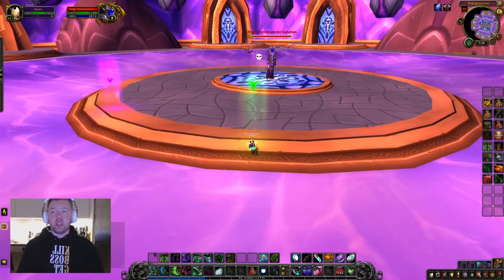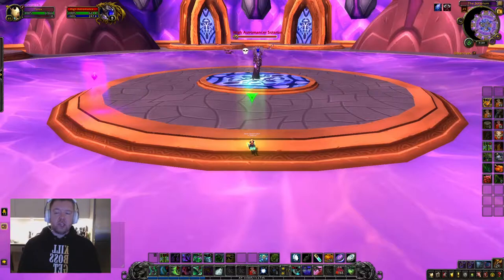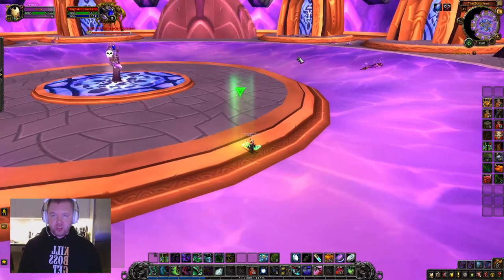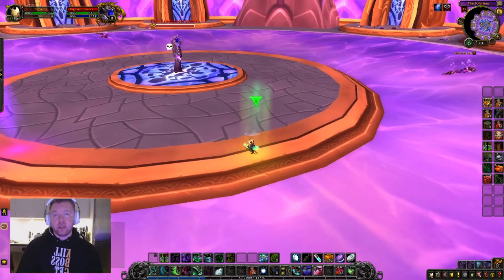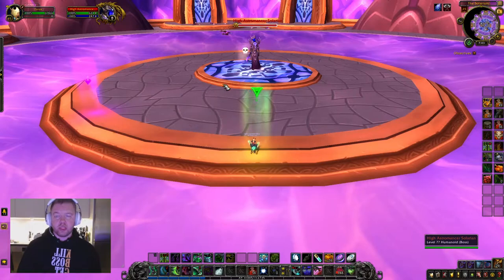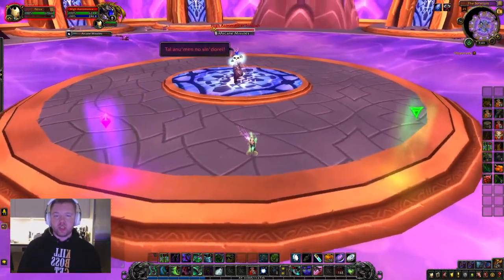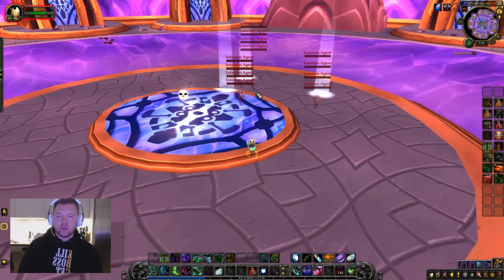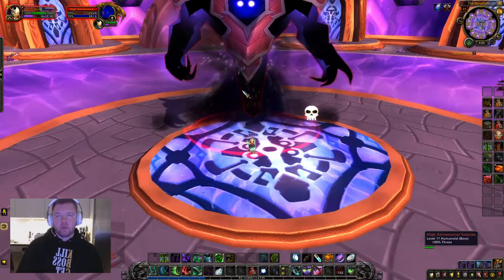High Astromancer Solarian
This is the Kill Boss Get Loot guide to Solarian